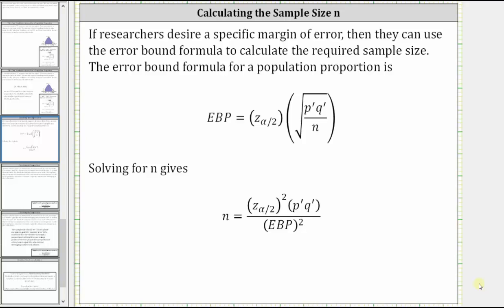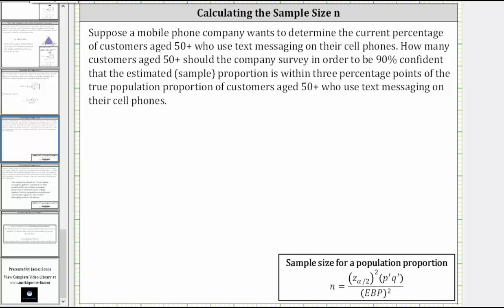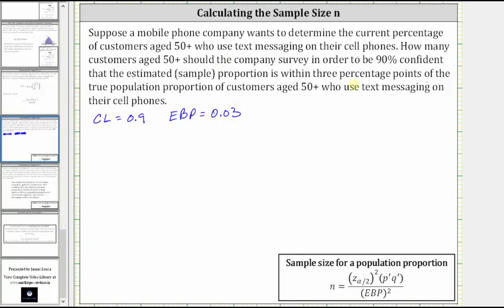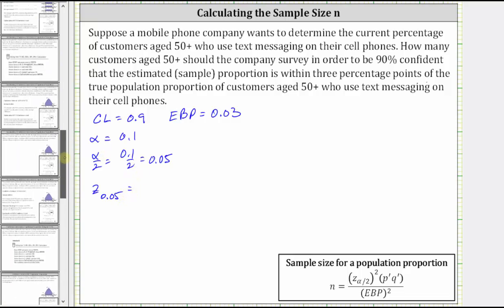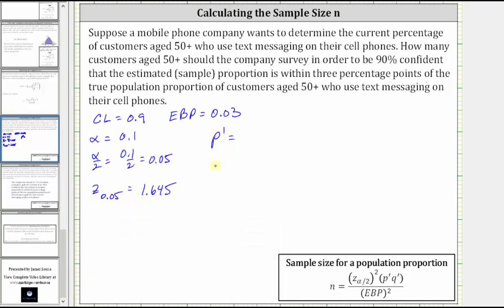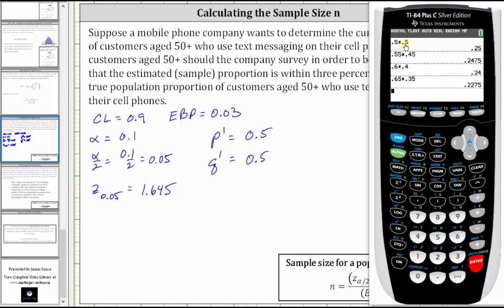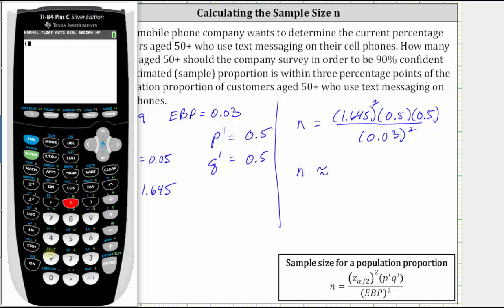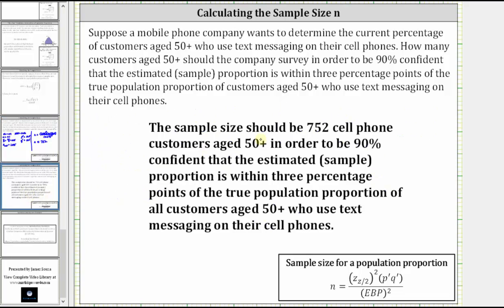Determine a Sample Size of a Population Proportion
This example explains how to determine the required sample size for a population proportion.